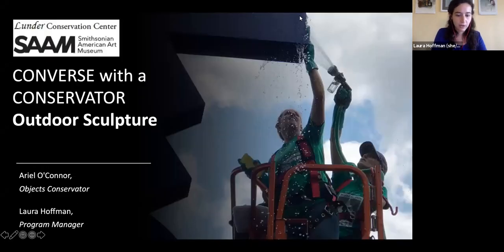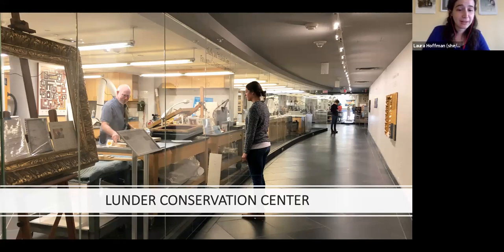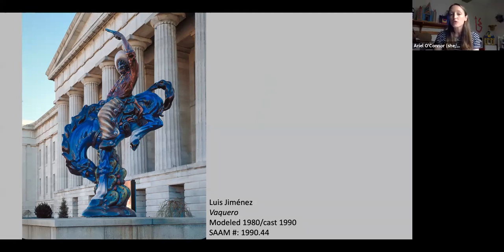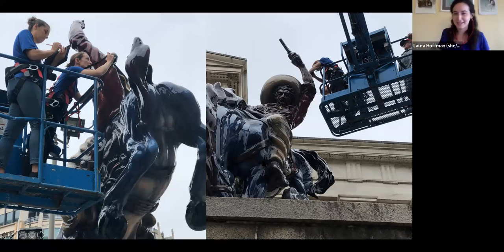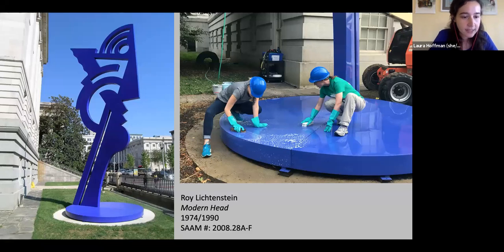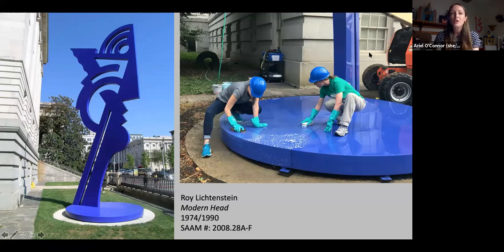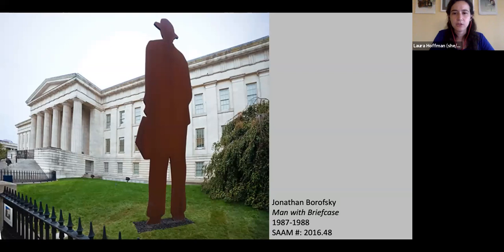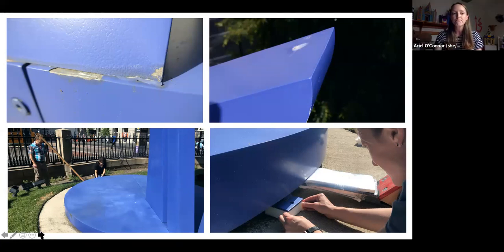Converse with a Conservator | Outdoor Sculpture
Learn how museum conservators protect, maintain, and preserve outdoor sculpture.

On Wednesday, September 2, 2020, Smithsonian American Art Museum objects conservator Ariel O’Connor hosted a lively online conversation about the various treatments needed to preserve outdoor artworks like Luis Jiménez’s “Vaquero,” Roy Lichtenstein’s “Modern Head,” and Alexander Calder’s “Gwenfritz” in an ever-changing landscape.